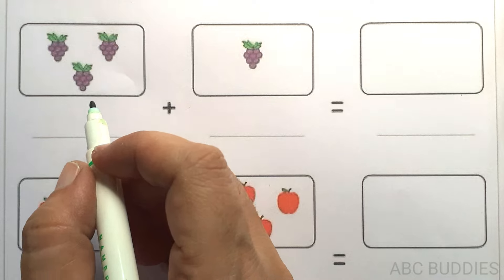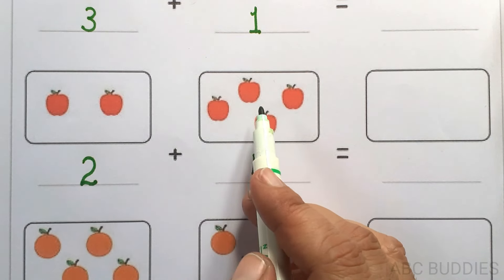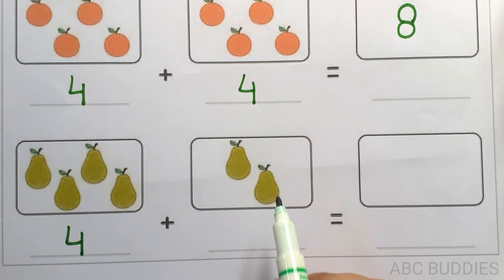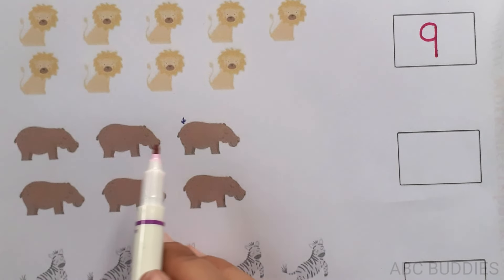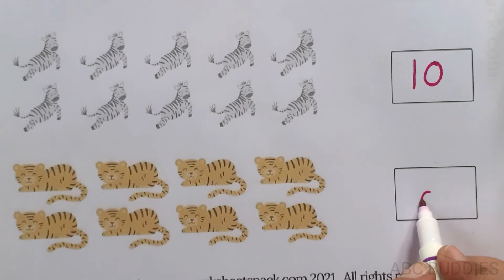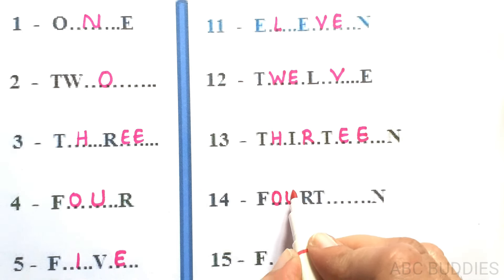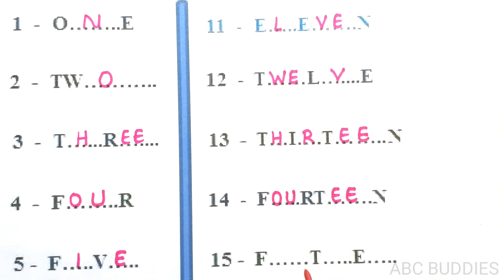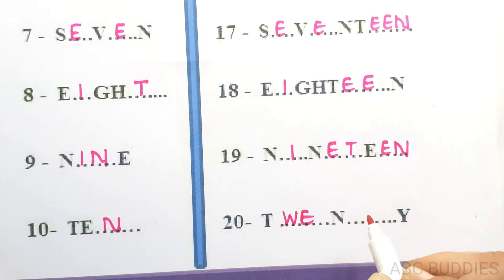Mathematics worksheets for nursery class | kindergarten worksheets